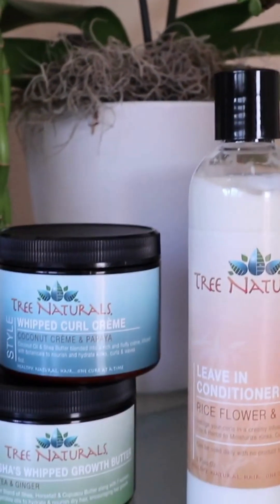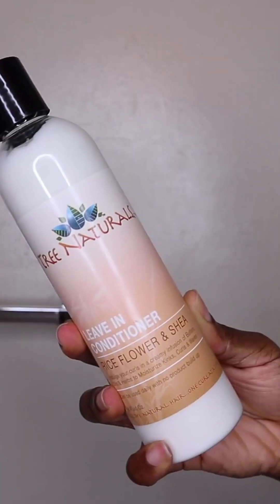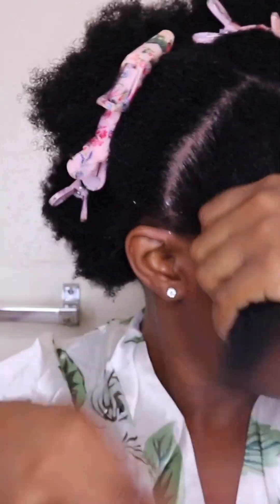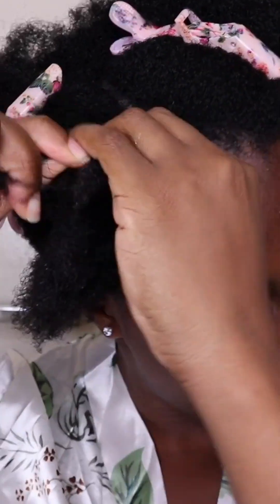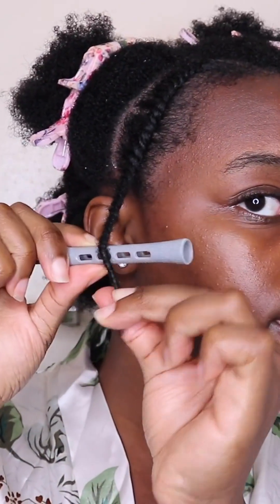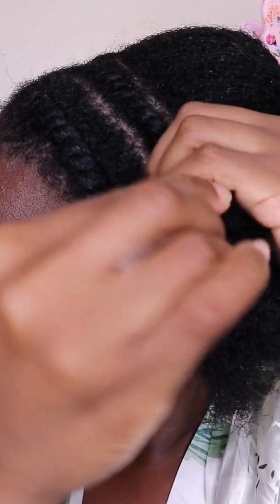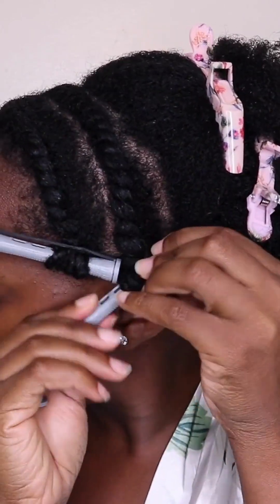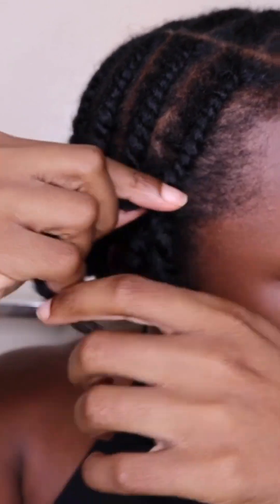Perfect balance of growth and style with our Tree-O Kit especially for Natural and Curly Hair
Achieve the perfect balance of hair growth and stunning twist out with our Tree-O Kit! 🌿✨

This kit is specially curated to pamper your curls and promote natural hair growth. But guess what? It's not just about achieving that enviable length and thickness!

Our Tree-O Kit also includes products that help you slay your style game. From defined curls to nourished locks, you'll find everything you need in one kit. It's like having your personal hairstylist and growth booster right at your fingertips.

Ready to rock your natural curls with confidence? Grab your Tree-O Kit today, and get ready to embrace both incredible growth and fabulous style.